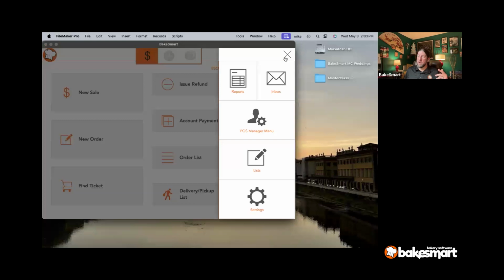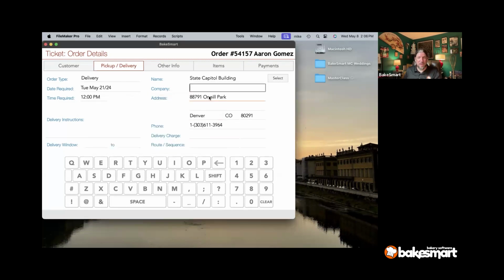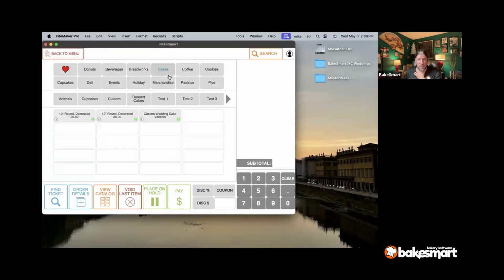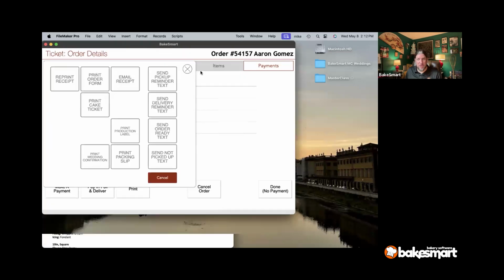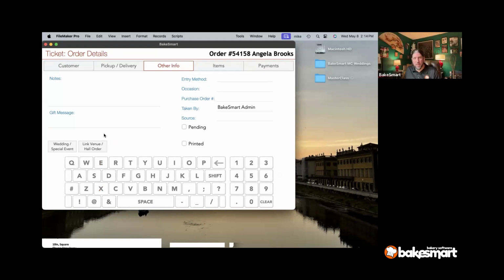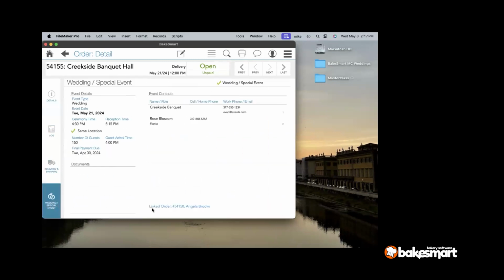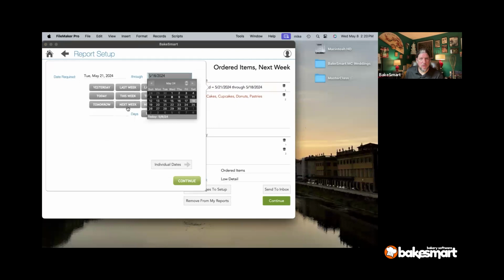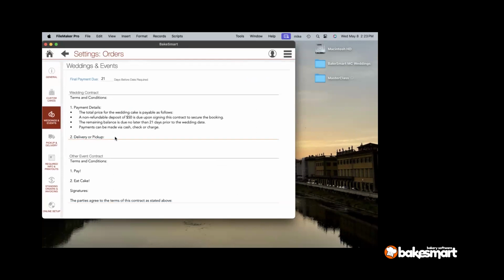Mastering BakeSmart All About Weddings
BakeSmart Bakery Software helps bakeries manage the many extra details that come with large event (Weddings, Mitzvahs, Sweet 16 Celebrations, etc) cakes and orders.   Here's a walk through of those features.